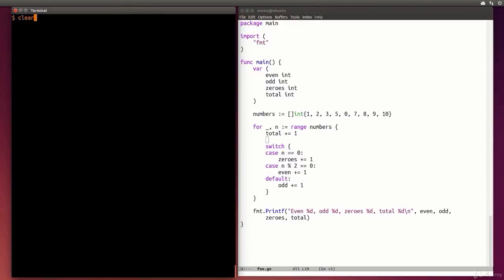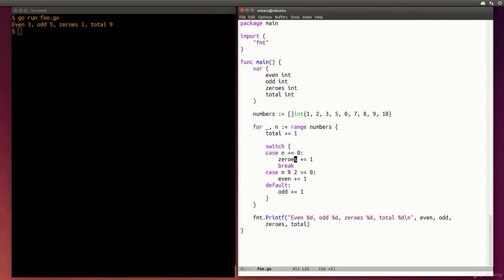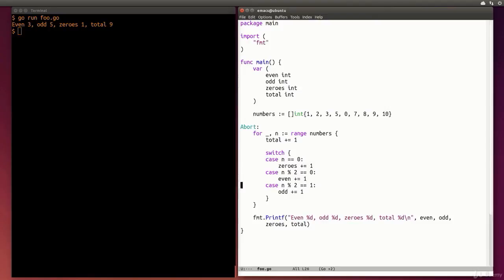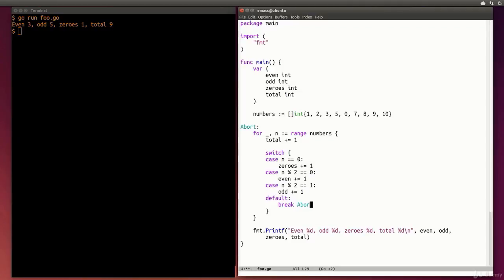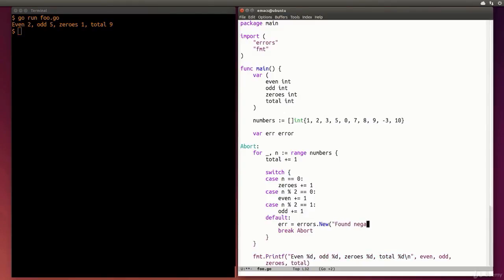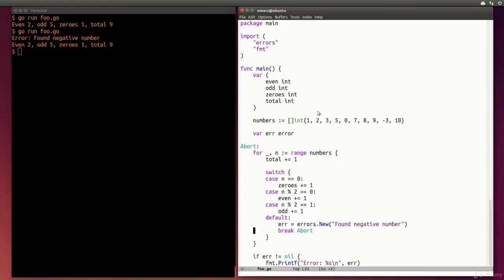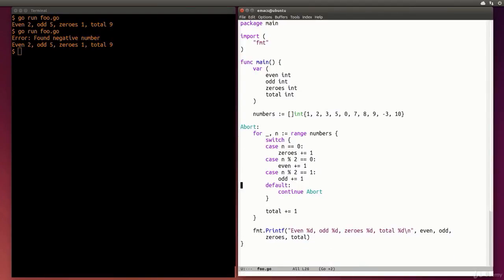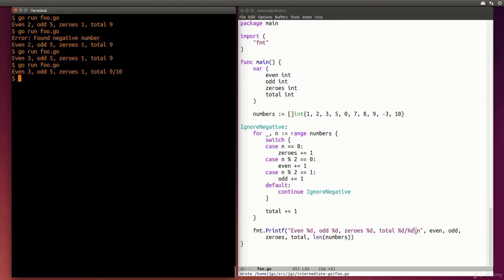Go Syntax Part 2